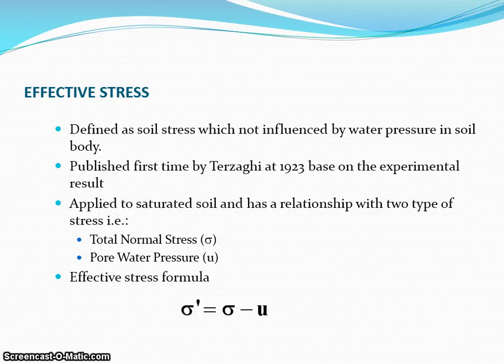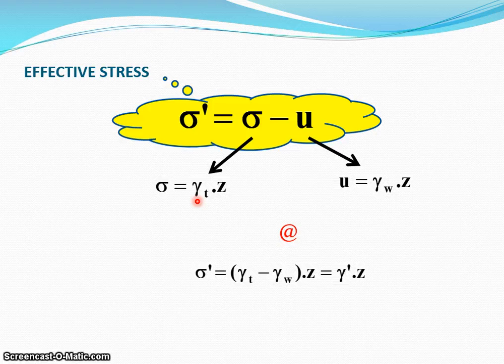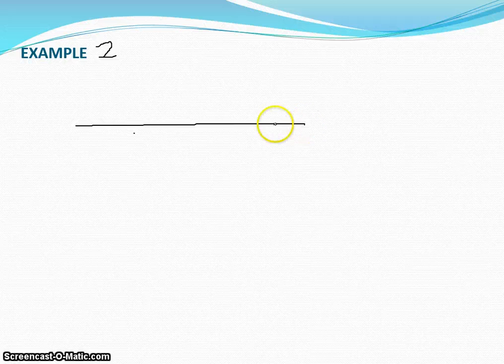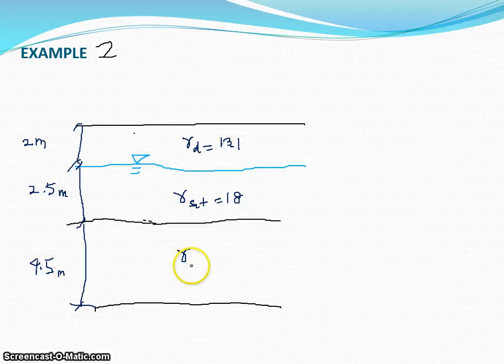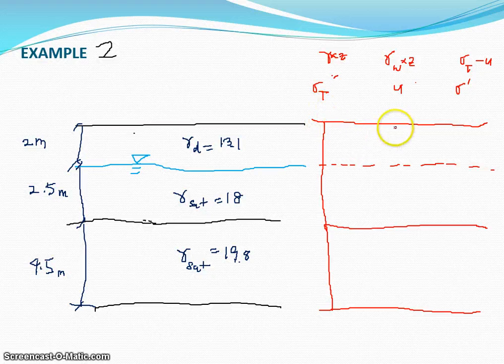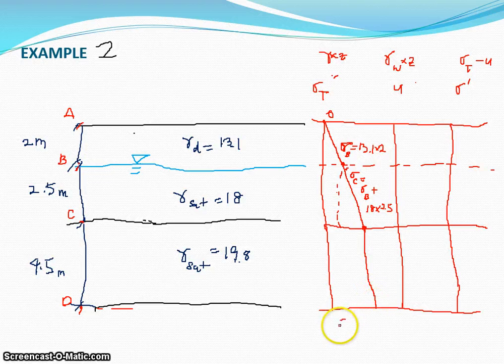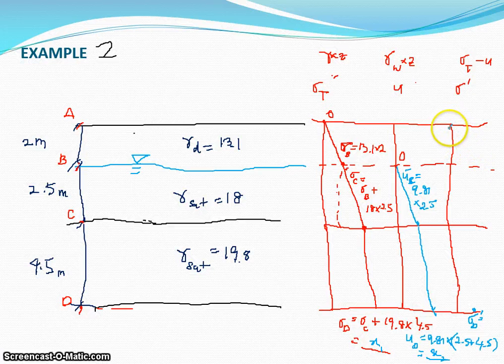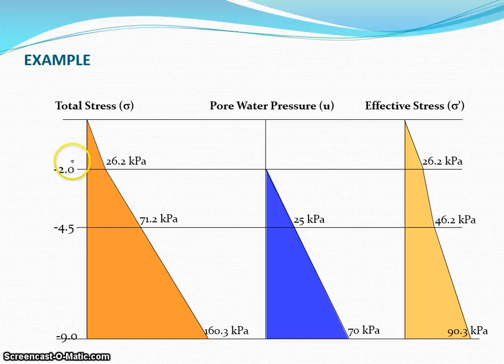SKAB 2722 Chapter 1 Soil Stress Part 1b